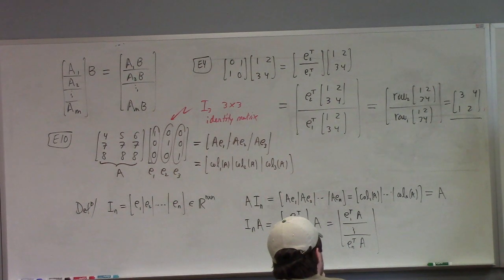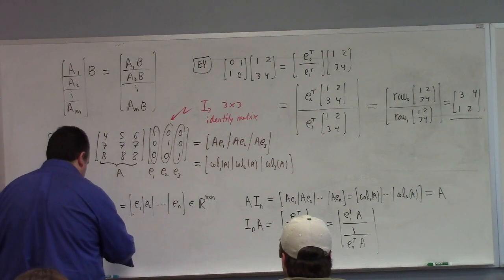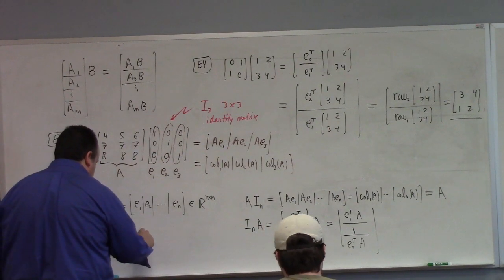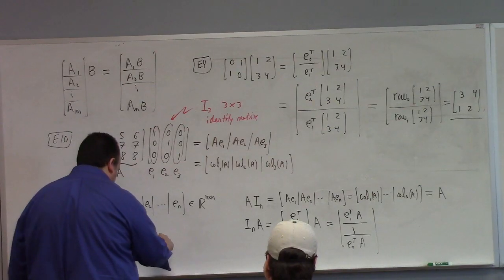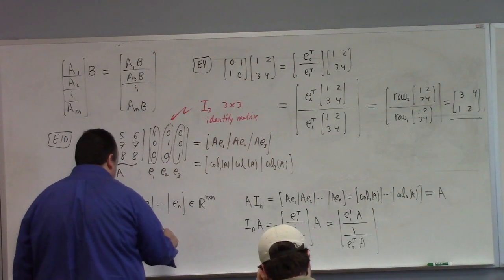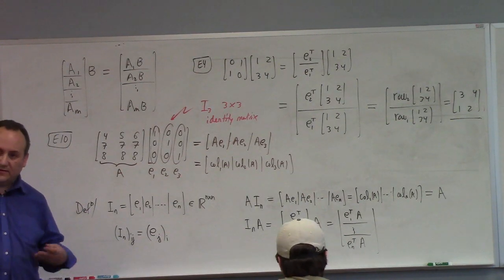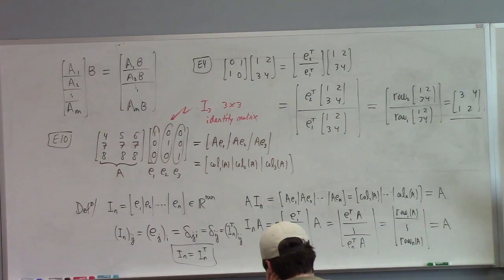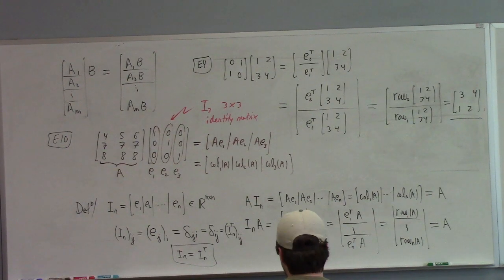Applied Linear: matrix arithmetic, fun with standard basis and multiplication, 8-26-25 part 2